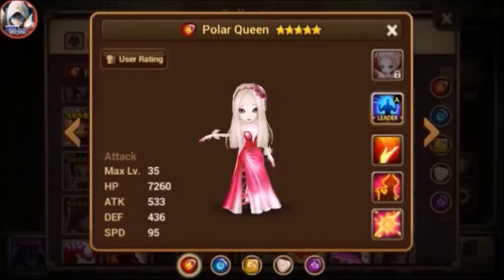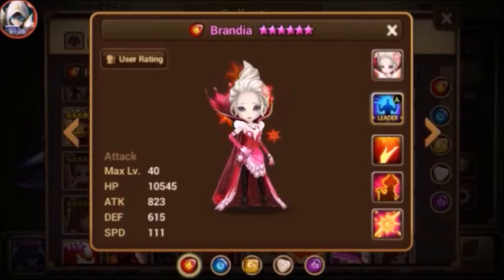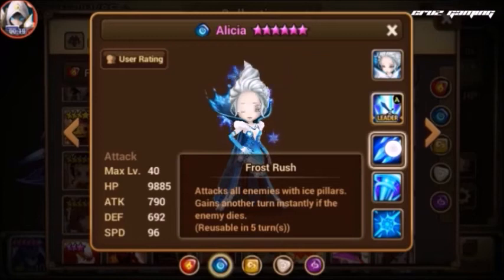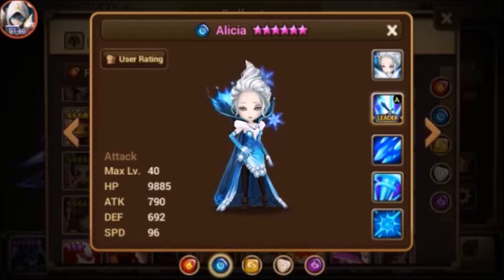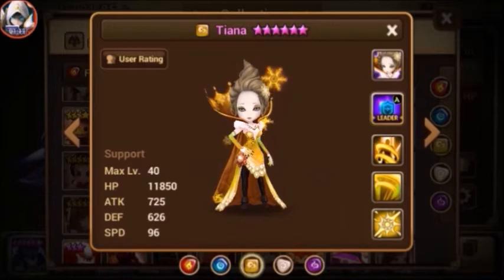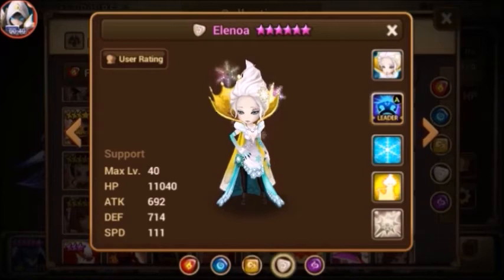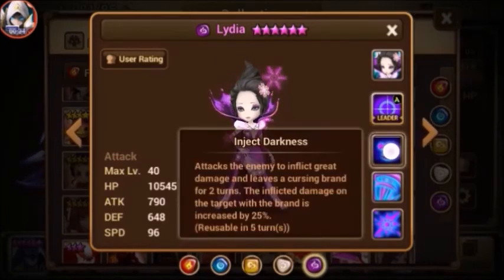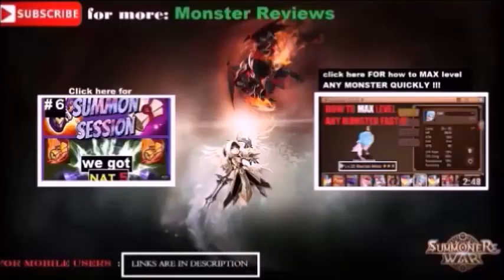Summoners war : POLAR QUEENS [Brandia , Alicia ,Tiana , Elenoa ,Lydia] | RUNES + SKILLS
WE take a dive into the in and Outs how to RUNE ,SKILL & much more
covering all Polar queens .

           [Summon SESSION (EPIC nat 5 Summon) ]

            [How to MAX LEVEL UP any Monster Quickly ]